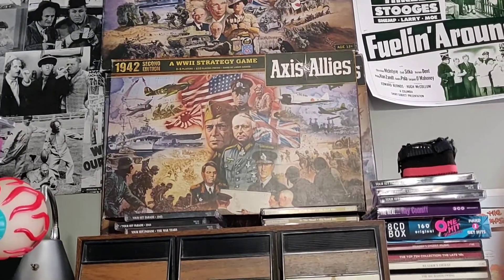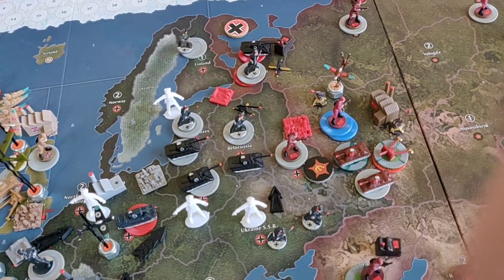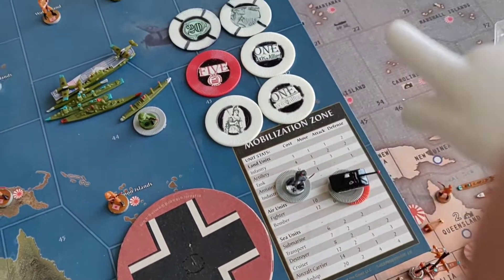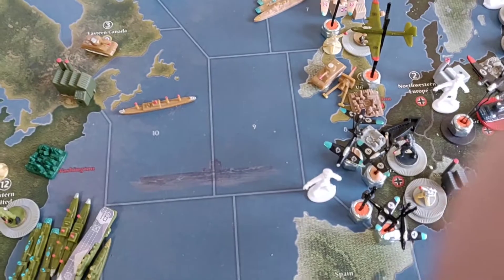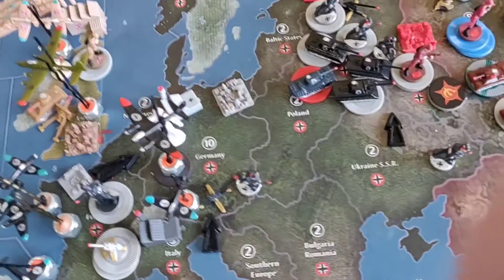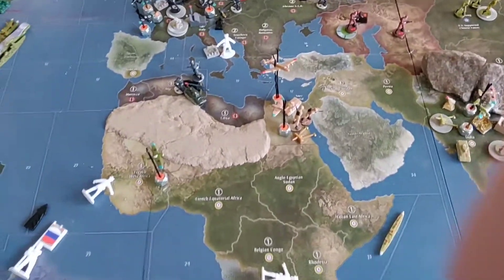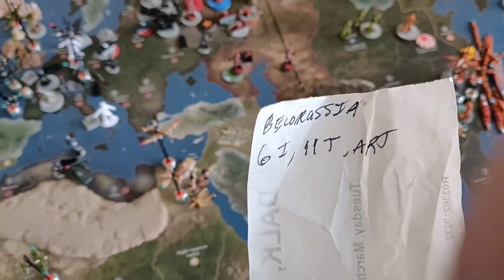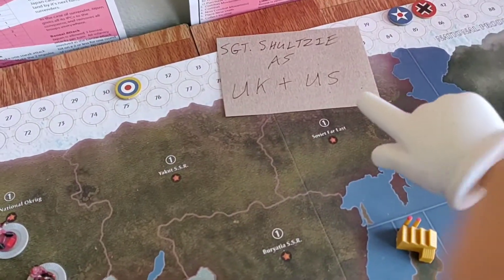A&A 42.2 ALTERNATE SETUP PLAYTEST AT NO LIMIT'S PLAYHOUSE R2 GERMANY/DILLBILLOBOB, SGT SHULTZIE AS..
THE ALLIES VS NOLIMIT AS THE AXIS FORCES! THE REICH'S FORCES DIGS IN FOR A POSSIBLE OPERATION TORCH WHILE SENDING MORE NEEDED SUPPLIES TO THE EASTERN FRONT!!!